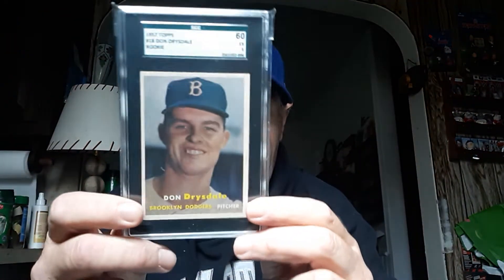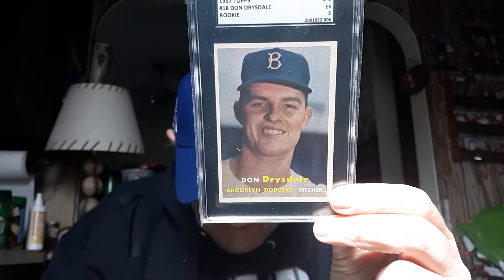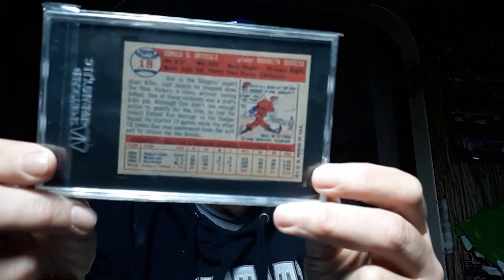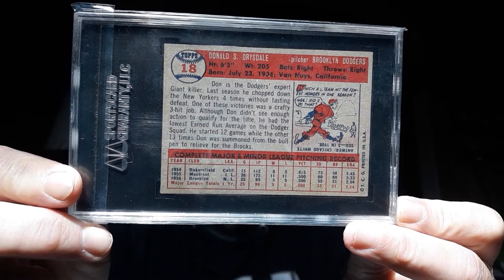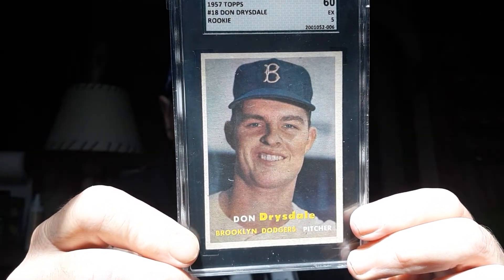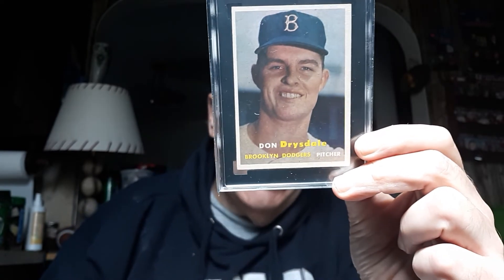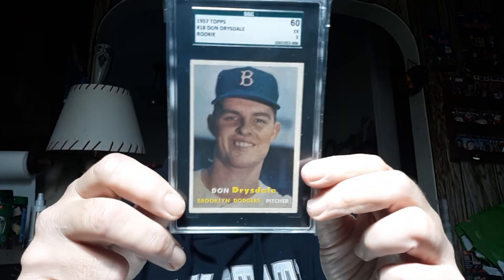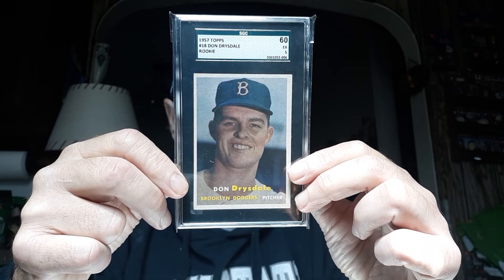VIMTAGE CARD OF THE WEEK